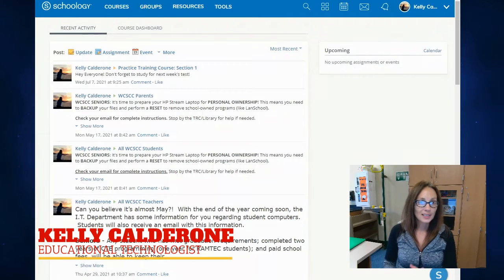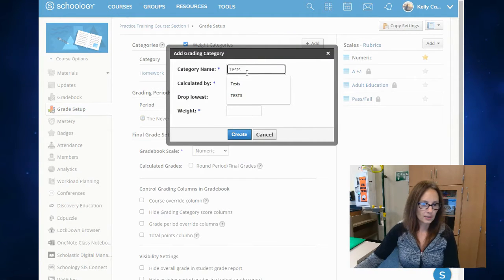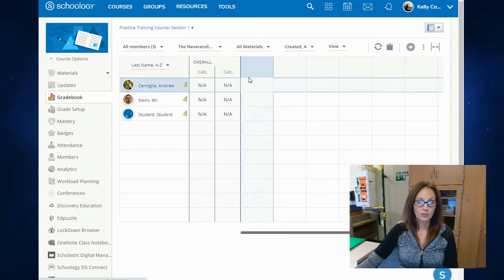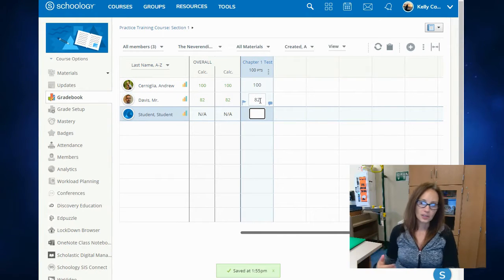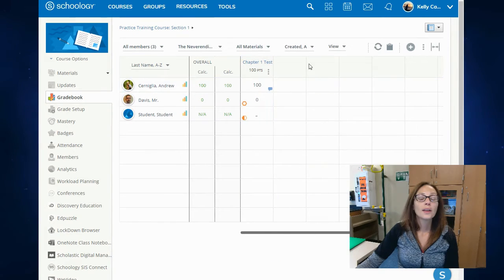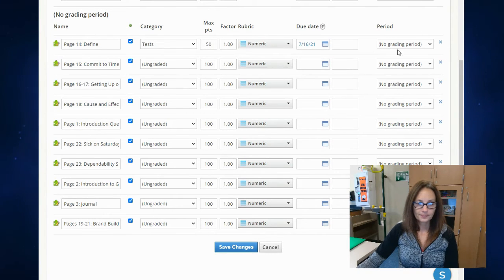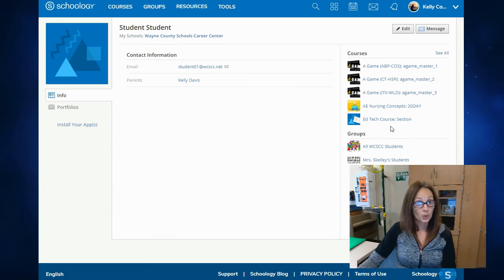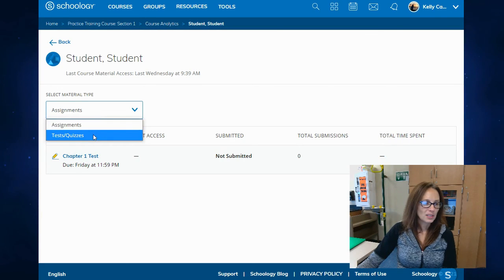Basic Setup Series: Gradebook